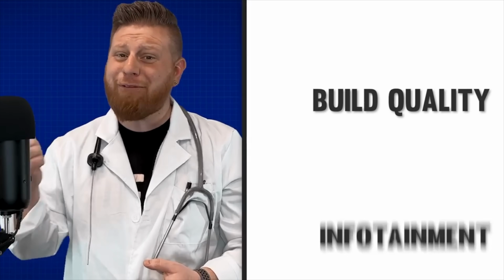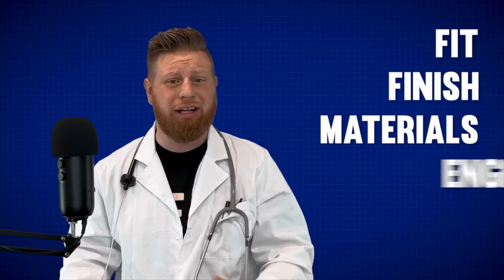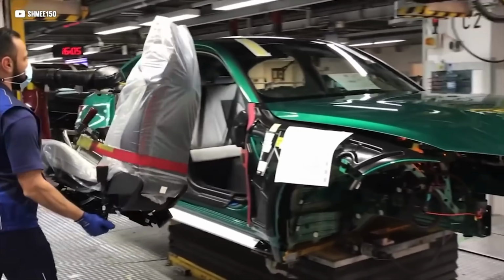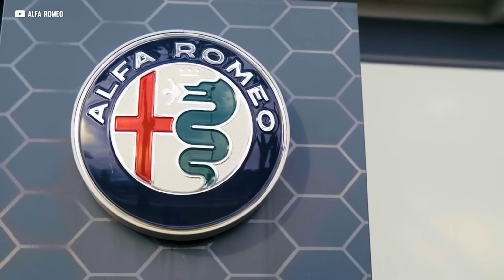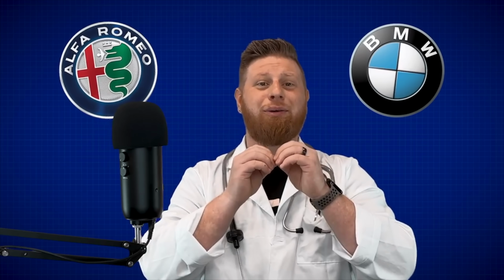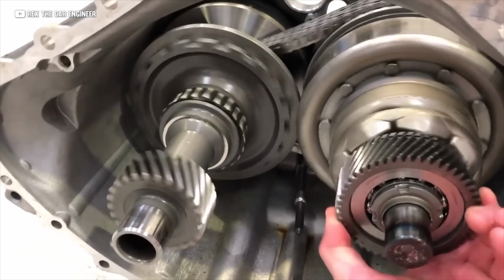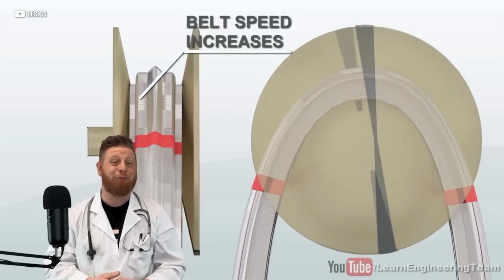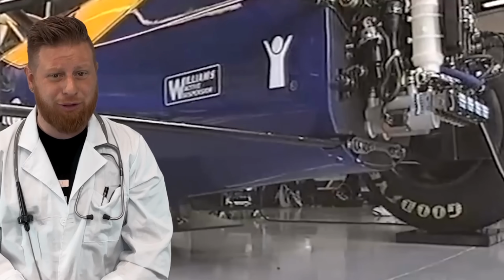Cars Only IDIOTS Buy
Some cars are so bad, you’ve got to wonder who in their right mind would actually buy them. From unreliable money pits to the most overrated rides on the road, these are the cars only idiots would buy. We’re talking about the so-called “deals” that drain your wallet, leave you stranded, and make you the butt of every car joke at the gas station. If you’ve ever thought about buying one of these disasters, think again. Watch now to see which cars made our list — and why you should avoid them at all costs.